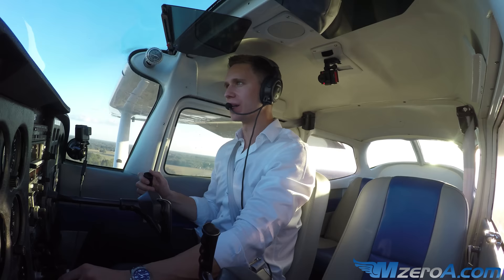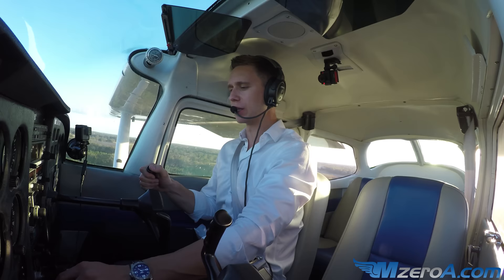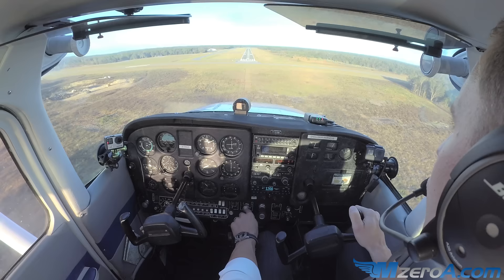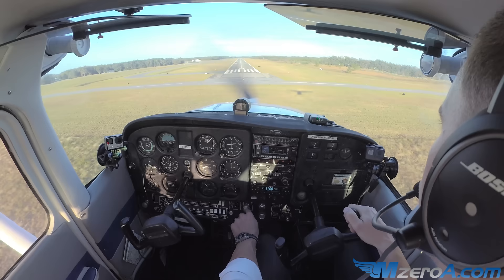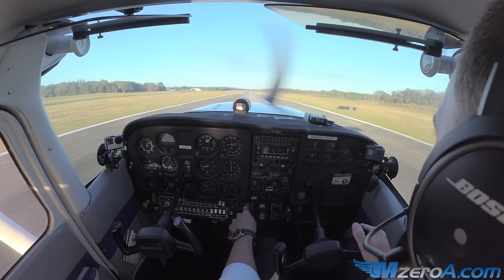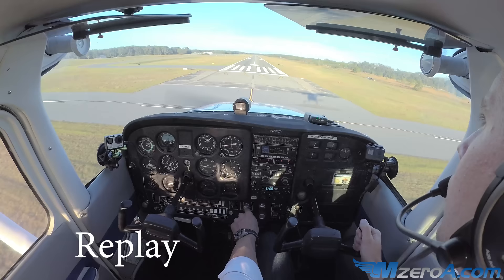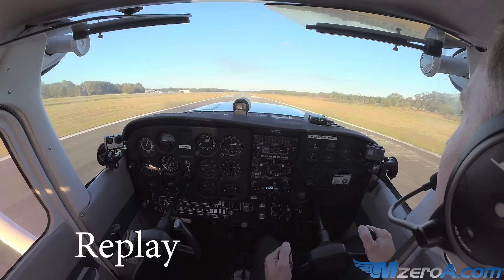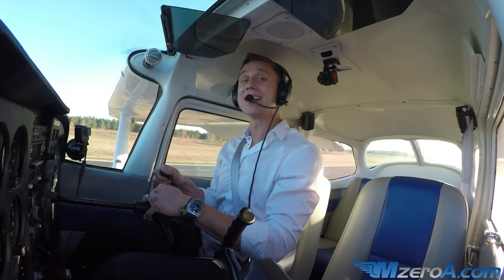3 Tips To Improve Your Landings - MzeroA Flight Training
There really is a secret to perfect landings and in this video I demonstrate the do's and don'ts that will lead up to greatly improving your landings